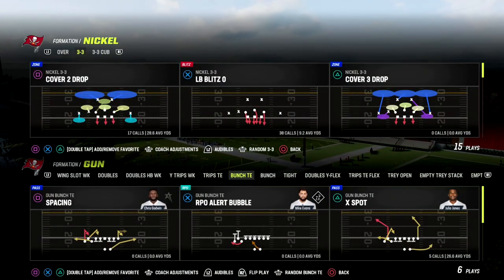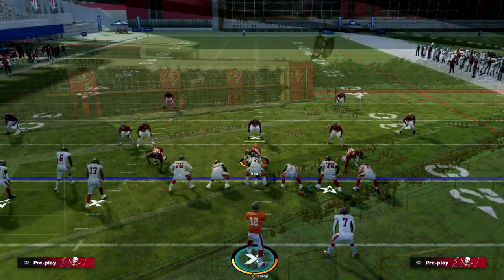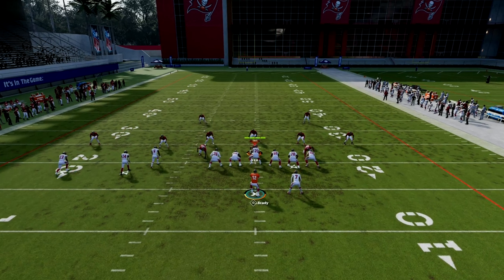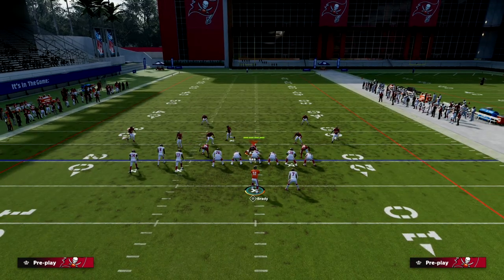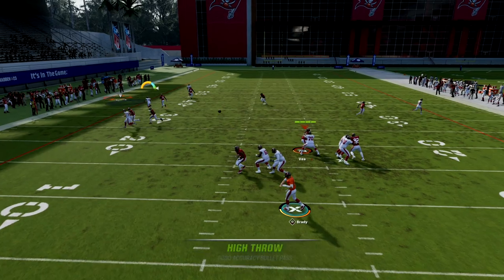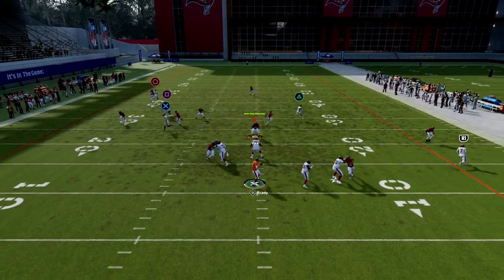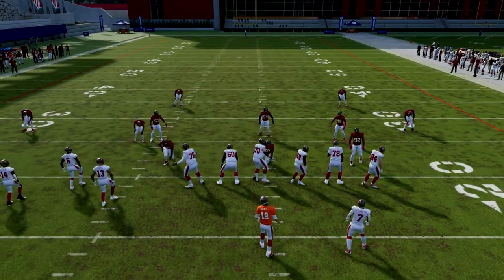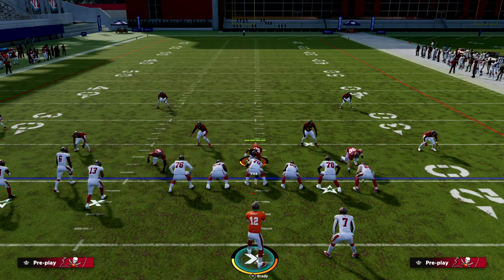This New Offense Is GLITCHY| Bunch TE Offensive eBook